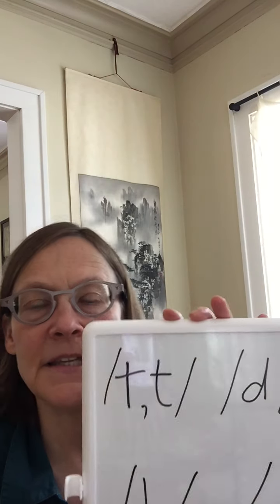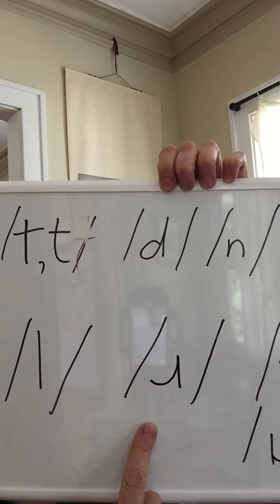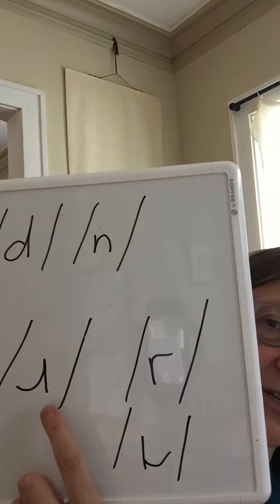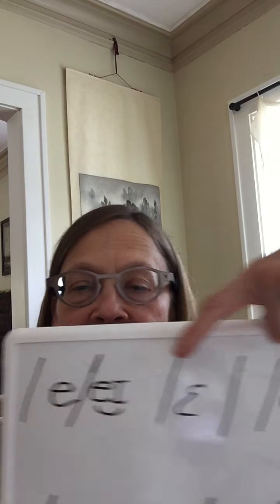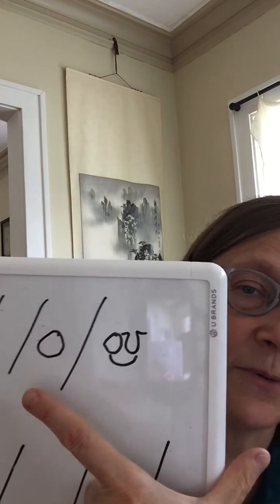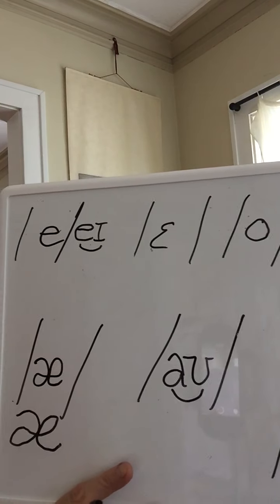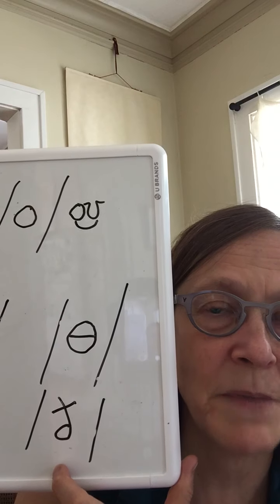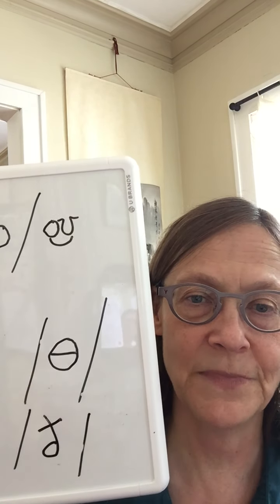Sounds for Quiz 2